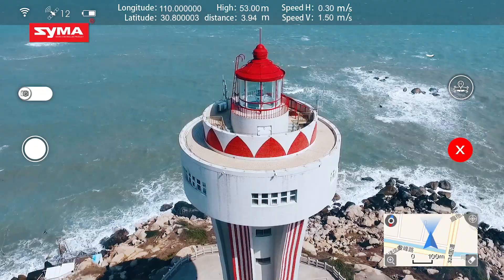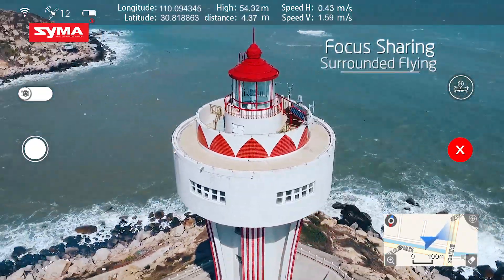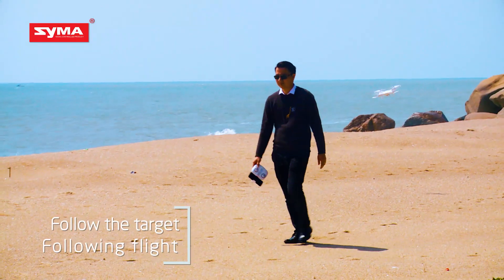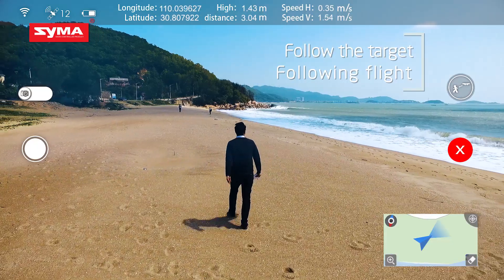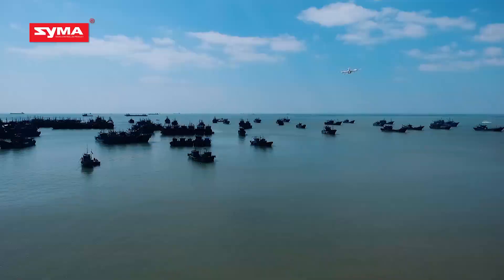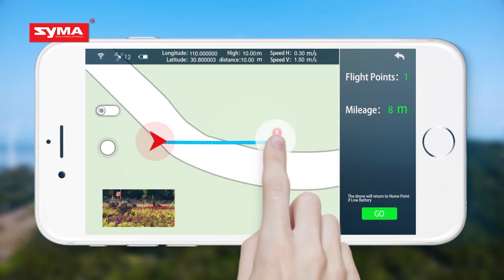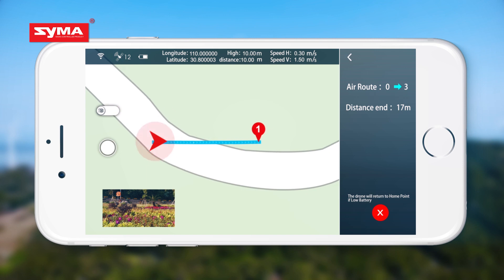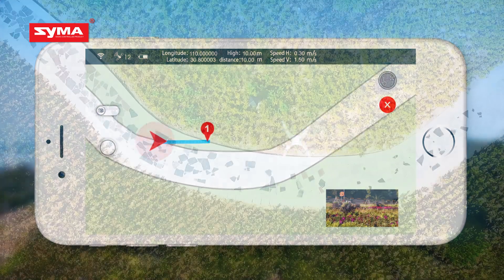Syma X25 Pro Drone | Hawkin's Bazaar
The next generation of Syma drone is here, with fantastic new GPS enabled models changing the way you fly forever! The X25Pro is a mid-size drone equipped with an FPV camera that streams a live feed to your smartphone. Whilst in flight, the drone utilises its GPS connection to stay exactly where you want it to be, making this one of the most stable drones in our fleet. This helps it combat factors like wind and sudden gusts that would normal knock it off course. There's even a one-button return feature that allows the drone to return to the exact point it started from with a single button push.

Another neat feature that utilises your smartphone and GPS is that the X25Pro can have a course plotted for it to follow. Simply draw out a course on your phone screen and the drone will follow it automatically, allowing you to focus on what it sees, rather than where it's going.

All of this is joined by the standard array of high quality Syma drone features you would expect, such as one-button take-off and landing, 2.4G operating frequency and the very latest in gyro-stabilisation technology. All-in-all, it's an exceptional drone for pilots who want a bit more from the hobby.
Syma drone with GPS connectivity
GPS position lock to maintain stability in the air
Can automatically return to original take-off location
App control with route plotting
Live streaming camera
Streams directly to smartphone
One-button take-off and landing
Operates on 2.4G
Requires 4 x AA batteries